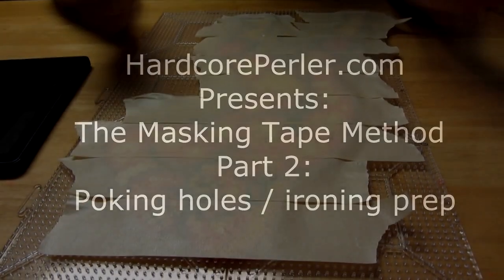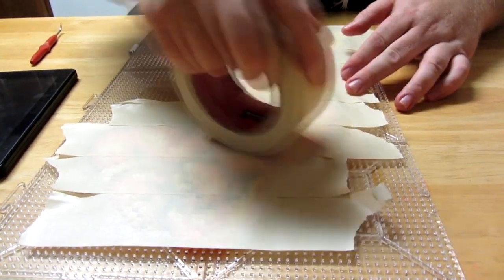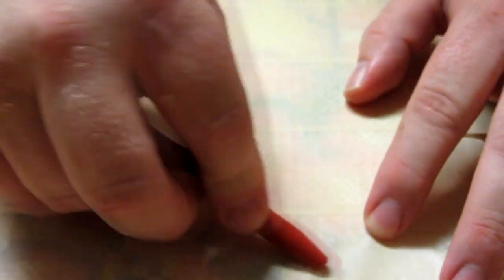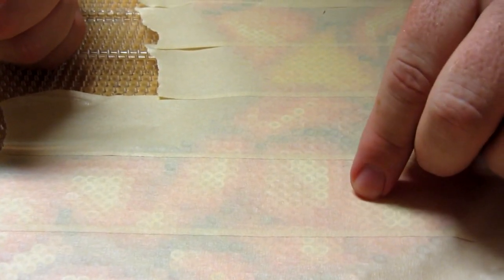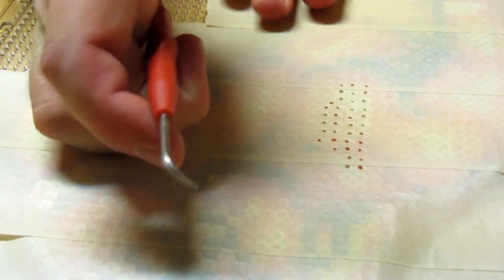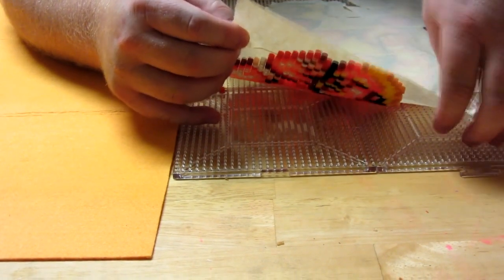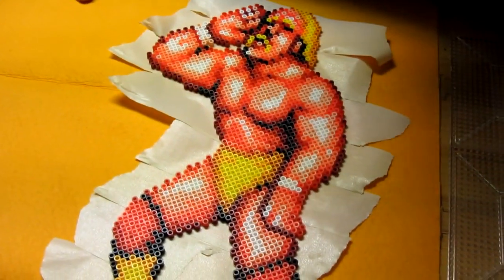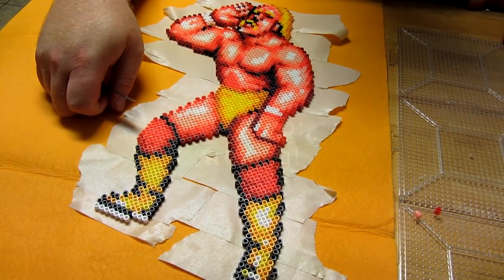Perler bead masking tape method Part 2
Dan from HardcorePerler.com fuses a Hulk Hogan beadsprite from WWF Superstars arcade game using the advanced masking tape method.
In part 2 of 4 we finish taping and doing basic repair and inspection before ironing. We also start with poking holes in the masking tape so that it fuses smoothly.
This was made from Perler beads using a sprite found on the internet. Original music by Danthol (that's me)!